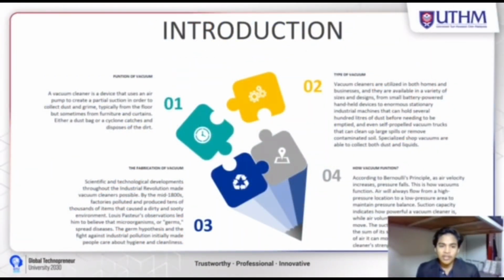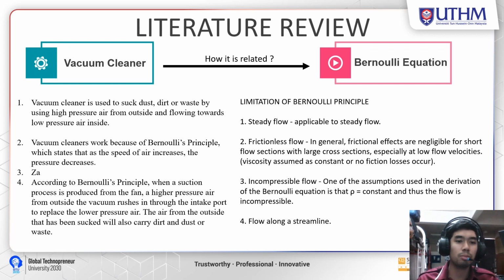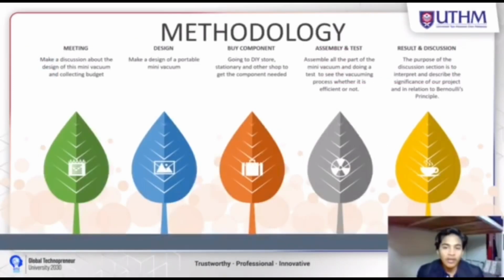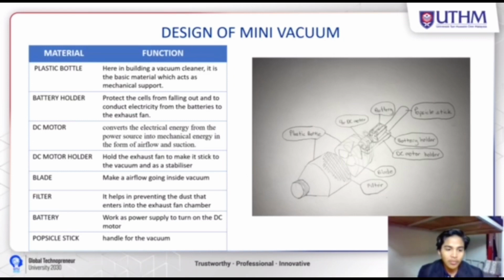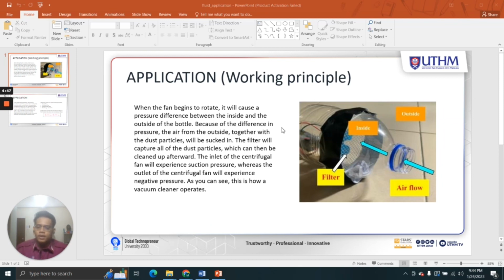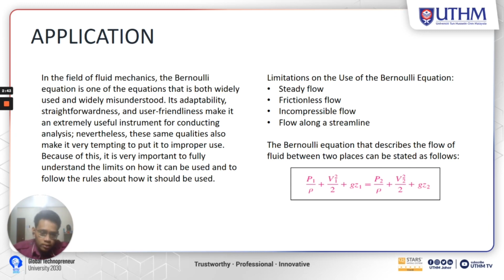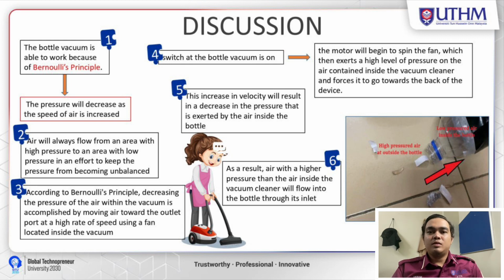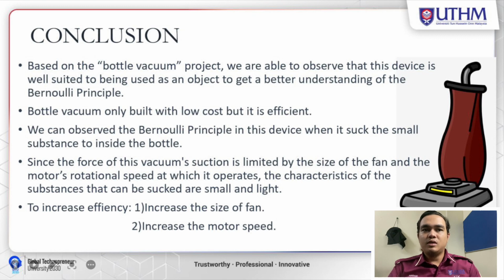Group 2_Bottle Vacuum_Fluid Mechanics (section 3)